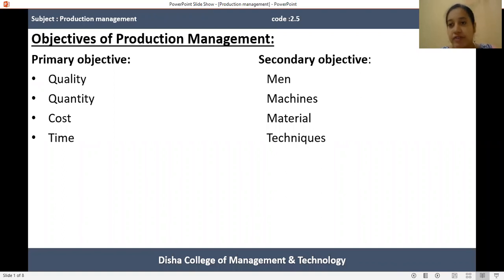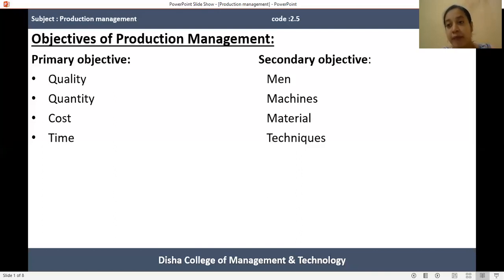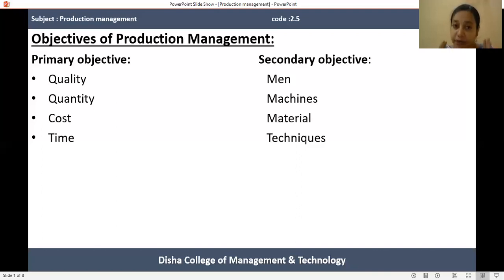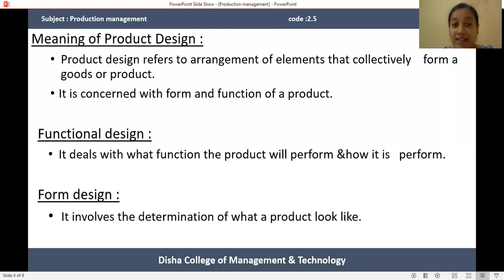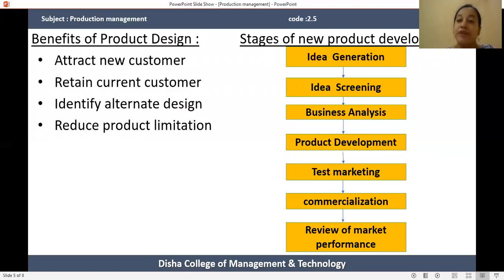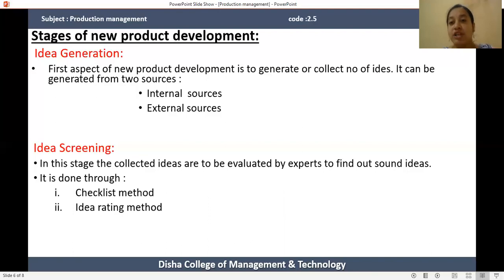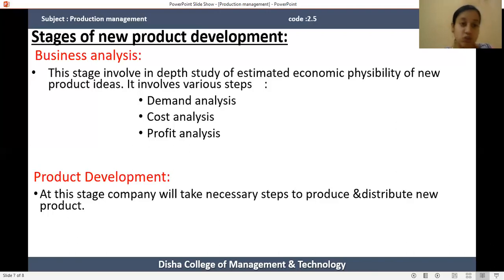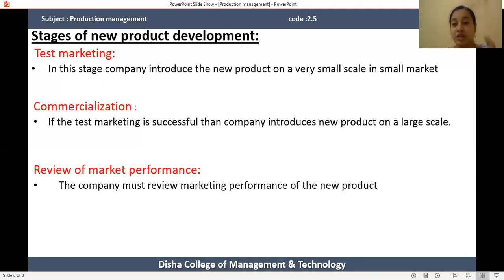Product Design _BBA2nd year